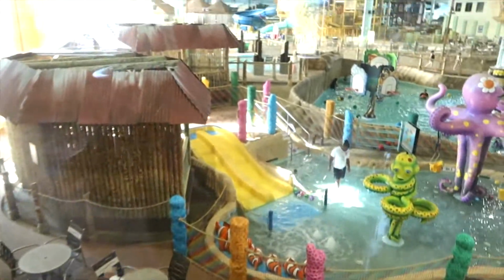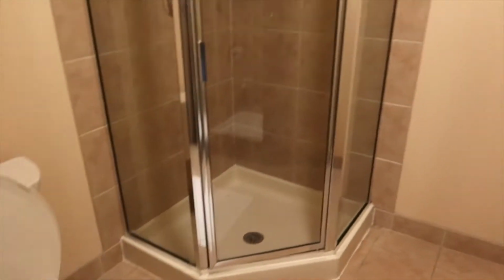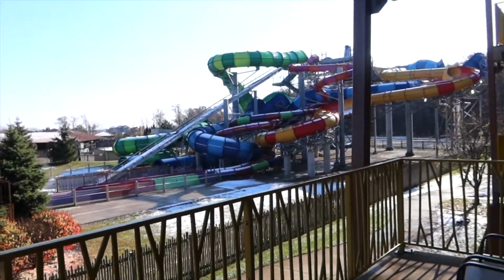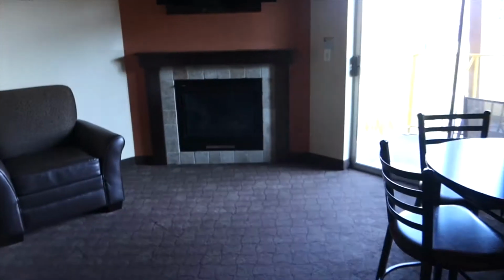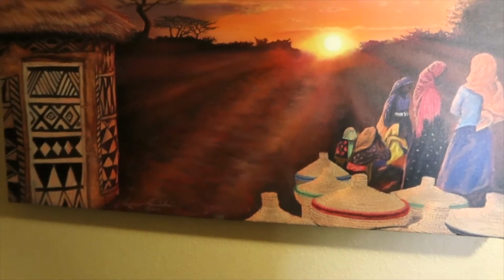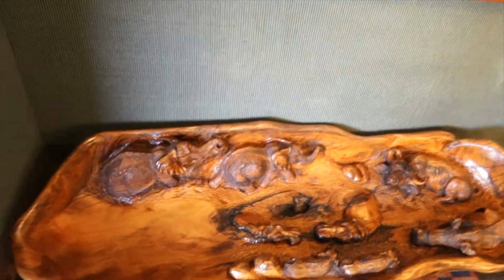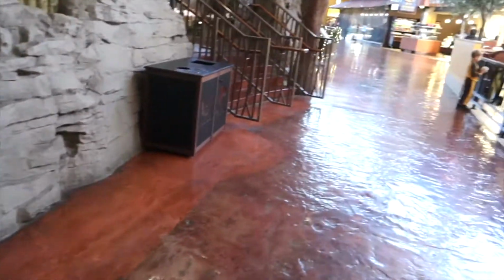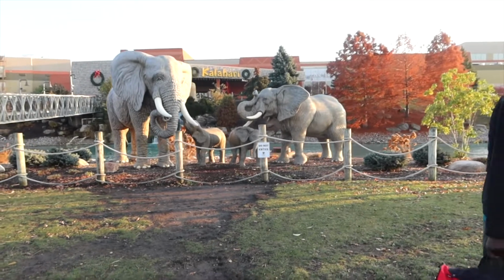Kalahari Hotels and Resorts Room tour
This is America's Best All season's resort with emphasis on the African Touch. You don't need to go to Africa to feel the African Vibes, Kalahari has set the tone here in America. We visited the Ohio Resort after thanksgiving, but upon pulling in front of this Resort, we found out that we had lost some documents in Cleveland. So, we settled in without filming on arrival. We did the room tour on checking out, so we hope you find this video helpful. Overall, this stay exceeded our expectations